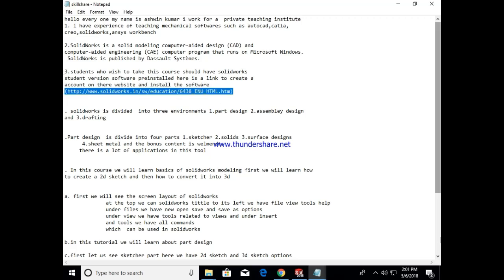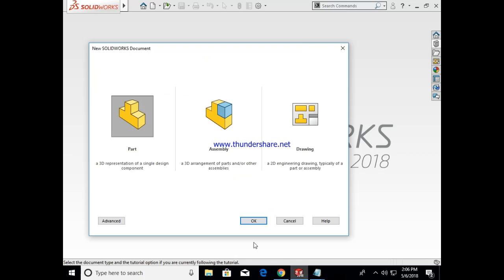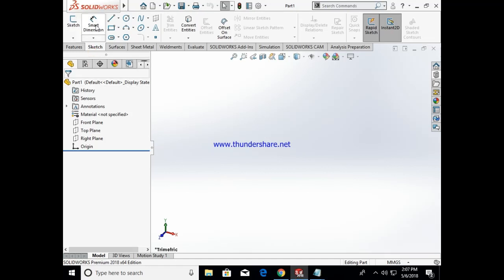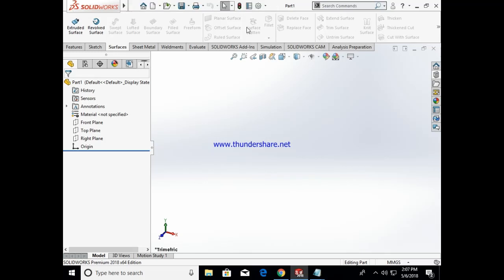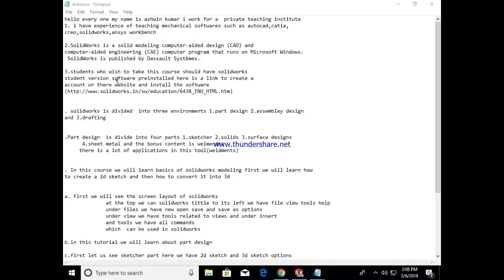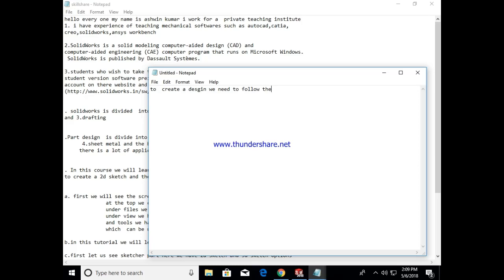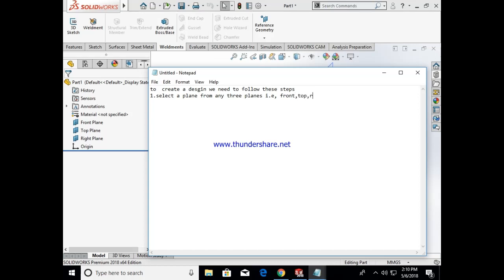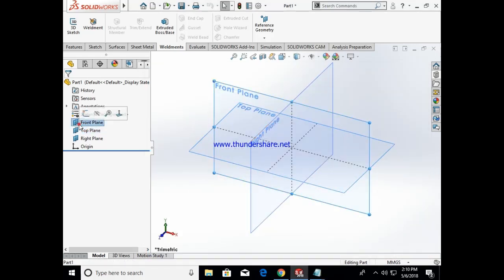ALL ACCESS SOLIWORKS SKETCHING TUTORIAL SERIES UNDER 10 MINS.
IN UNDER 10 MINS  LEARN  LIFE BEST CHANGING SOLIDWORKS   TUTORIAL SERIES MORE VIDEOS ARE COMING SOON TO LEARN OTHER SOLIDWORKS TOPICS VISIT THE LINK BELOW (LIMITED TIME OPTION)